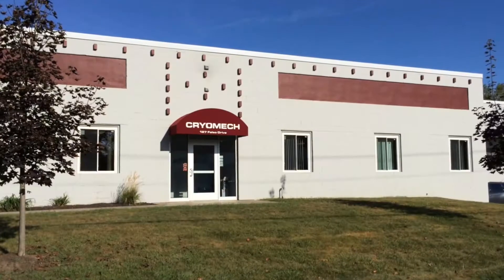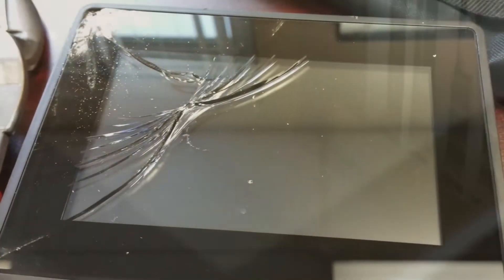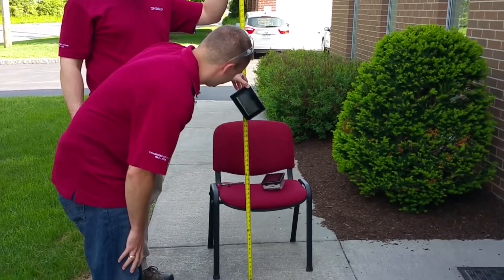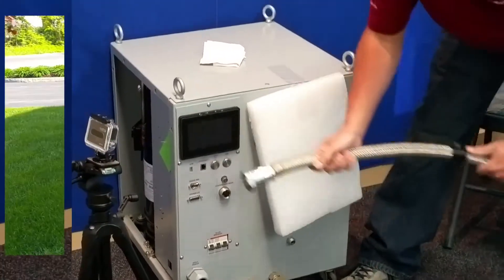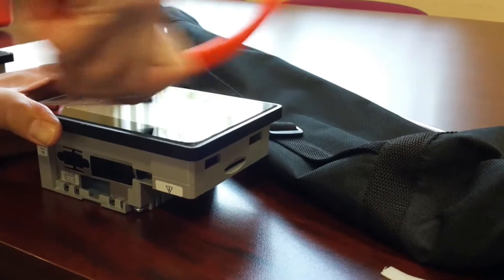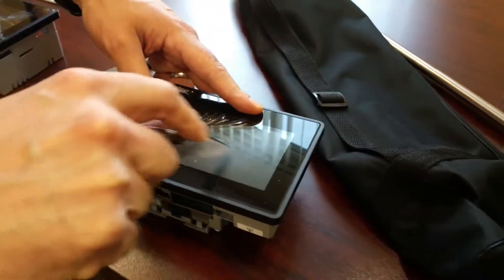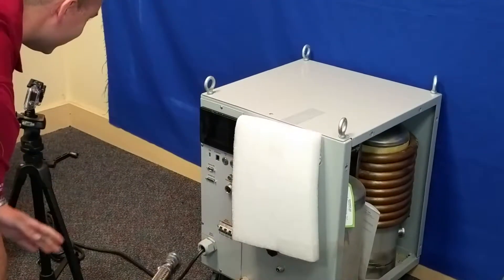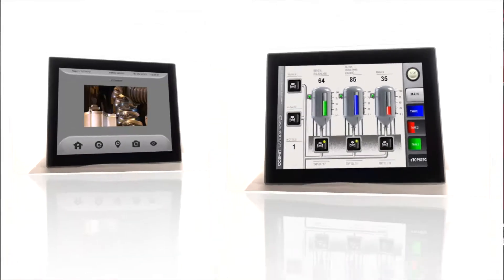Difference#2 DURABILITY Will a standard model touch screen HMI survive EXORs Durability Challenge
If an HMI is not tough enough to withstand expected or even unexpected rough working conditions, the results can be costly.  Chose a standard-model HMI that is tough enough. EXOR's standard model glass-faced, touch screen HMI's are built to a higher durability standard.  Find out what happens when a standard model HMI is dropped onto concrete, smashed with a metal hose, scratched with sharp implements and other rough treatments in the EXOR Durability Challenge.  Can the standard model HMI your considering investing in pass the EXOR Durability Challenge?